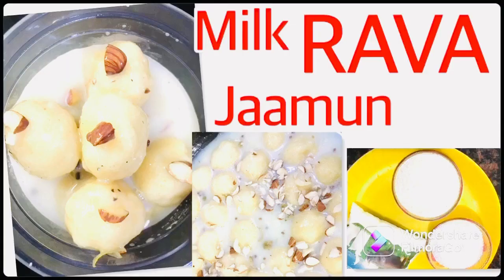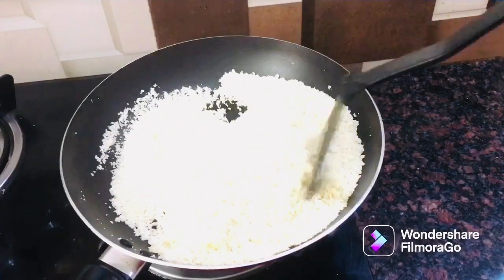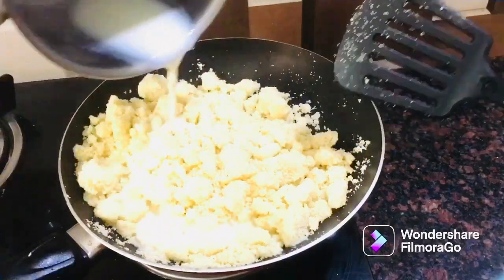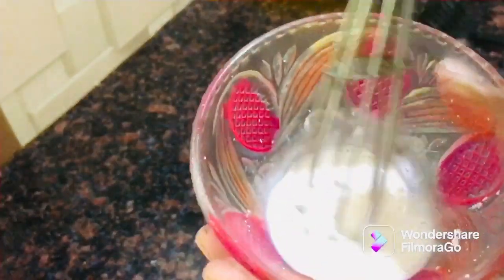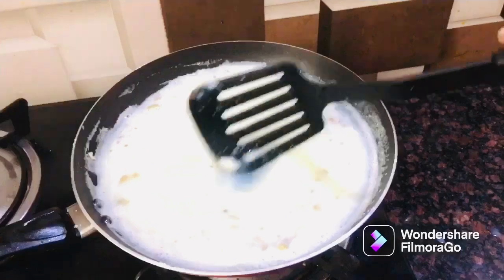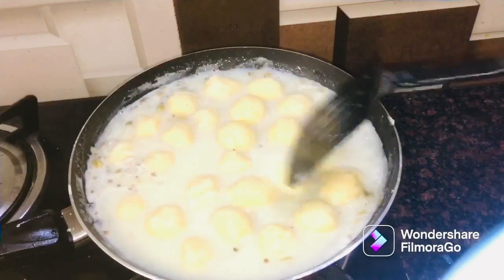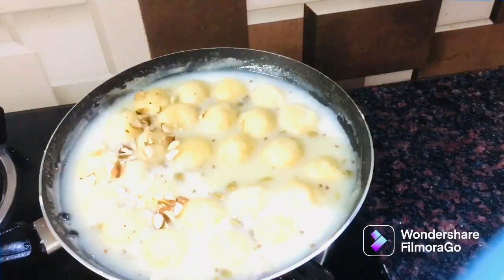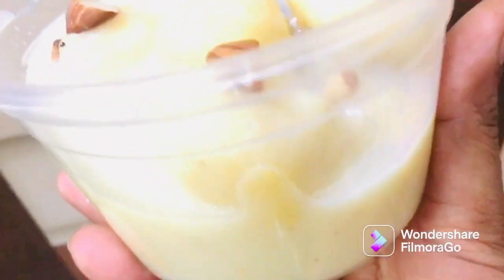Milk RAVA JAAMUN/ 1/2 கப் ரவை சுவையான ஜாமுன் ரெடி😋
Milk rava jaamun. Tasty sweet recipe with 1/2 cup rava sugar and milk try this recipe vera level taste and new sweet jaamun recipe. More like and more subscriber makes this recipe sweet as well as my success too supportive mind support for more subscriber.